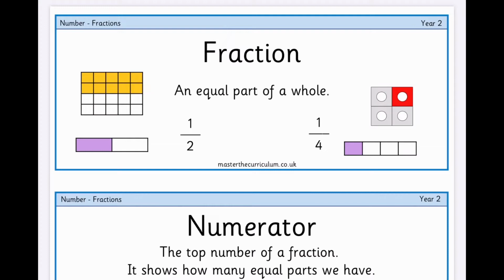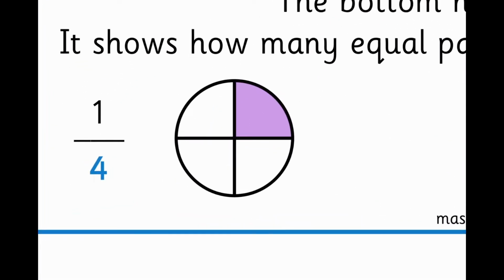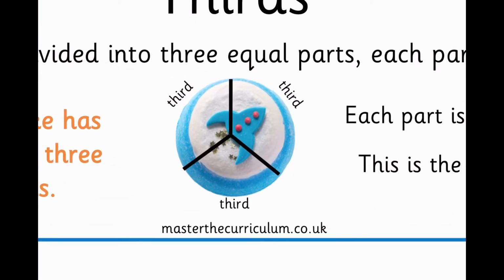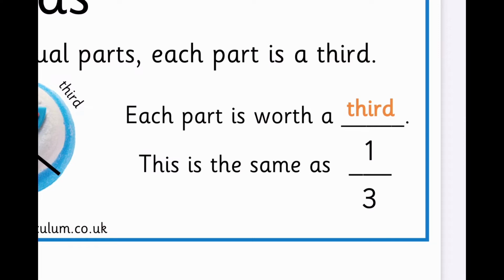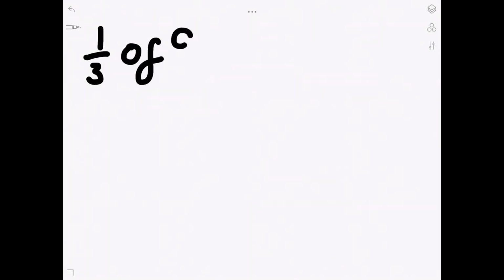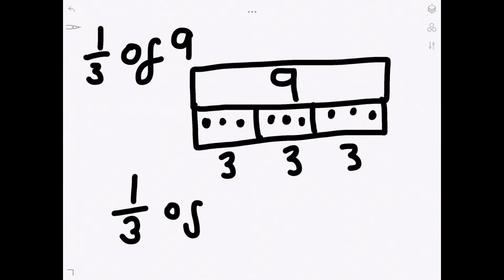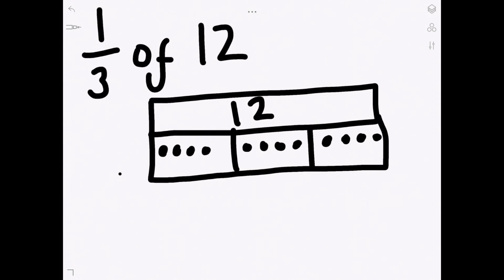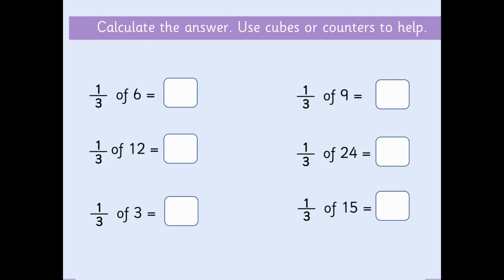Maths Fractions Third of quantities